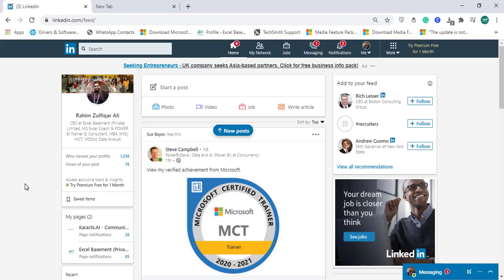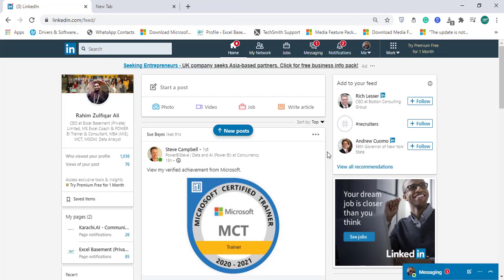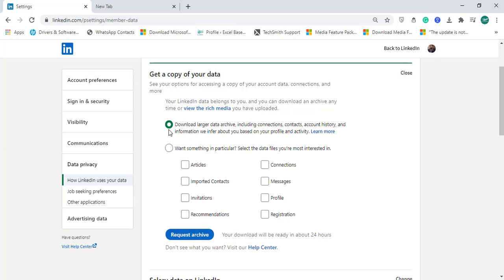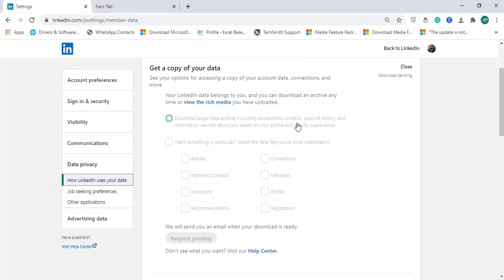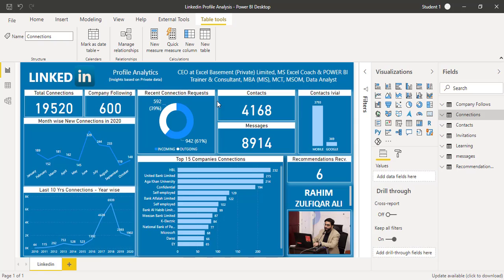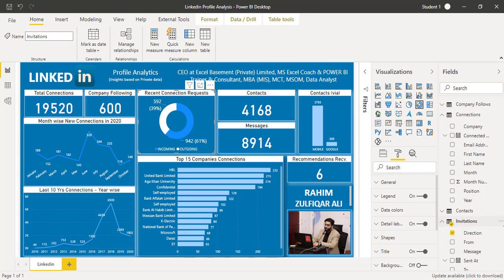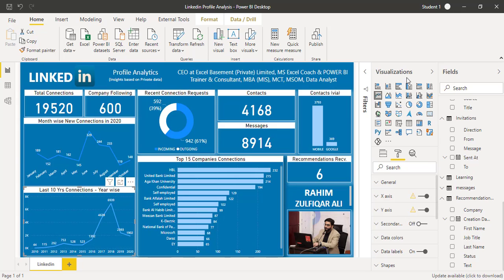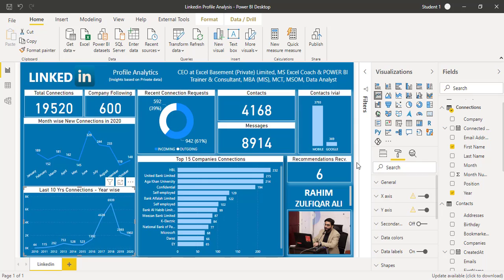LinkedIn Profile Analytics in Microsoft POWER BI